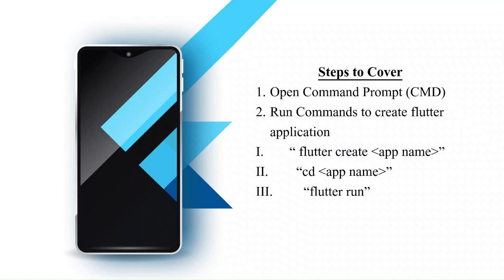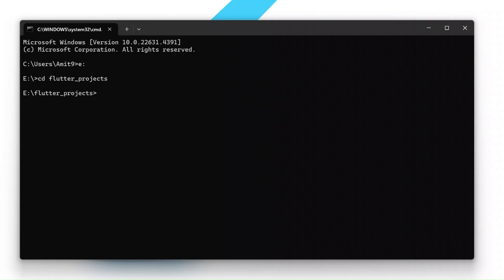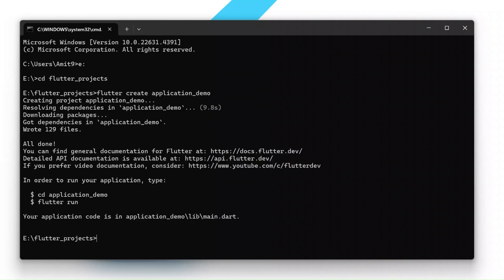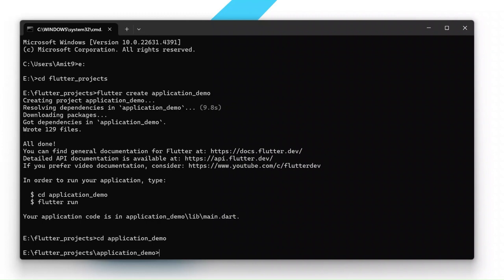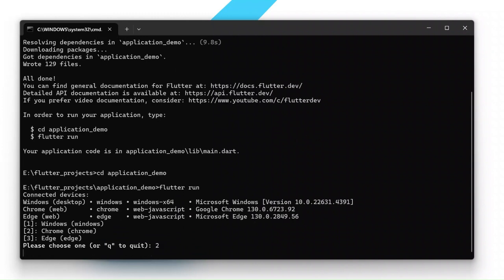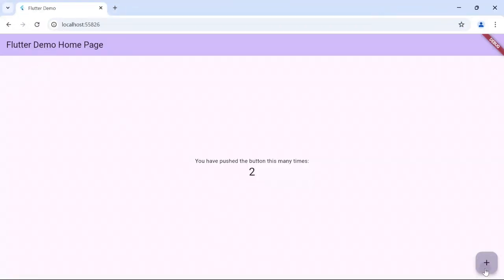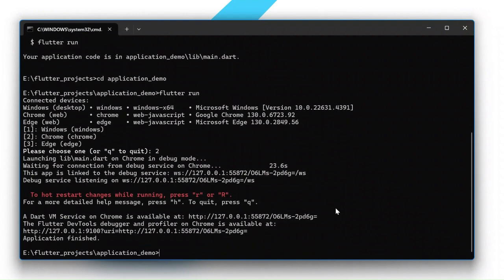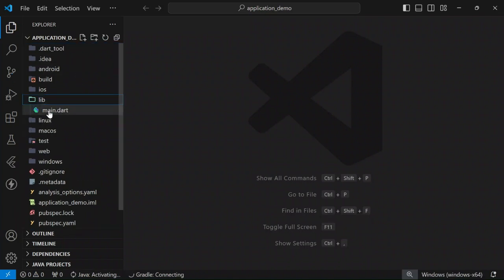Building My First Flutter App: A Step-by-Step Guide for Beginners!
Join me on my journey as I create my very first Flutter app! In this video, I’ll walk you through the entire process, from setting up the development environment to building a fully functional app. Whether you're a complete beginner or looking to brush up on your Flutter skills, this tutorial is packed with valuable insights and tips.

You'll learn:

How to Create first flutter app